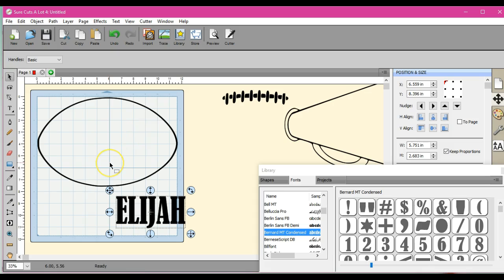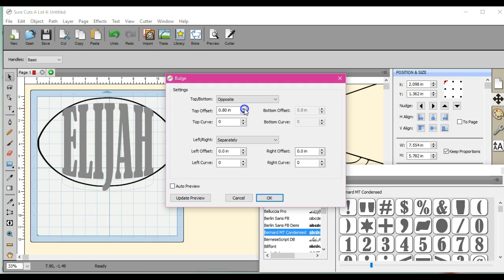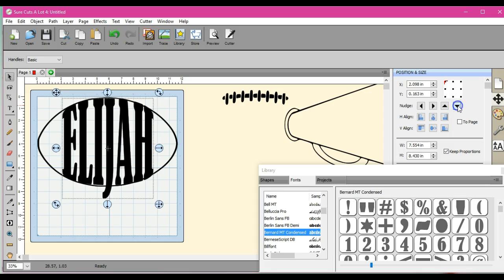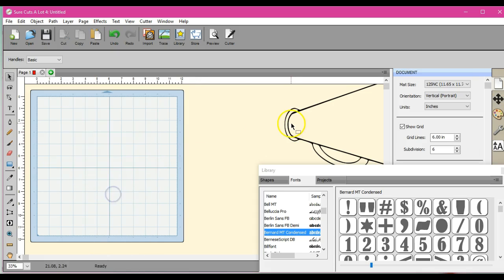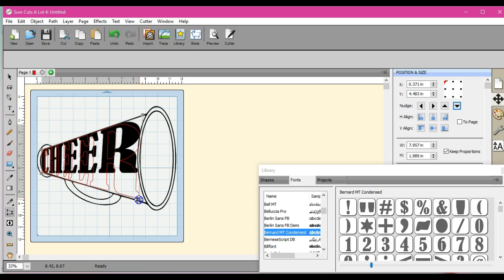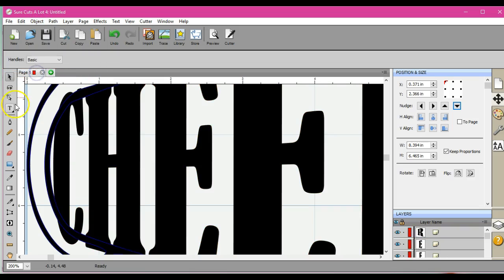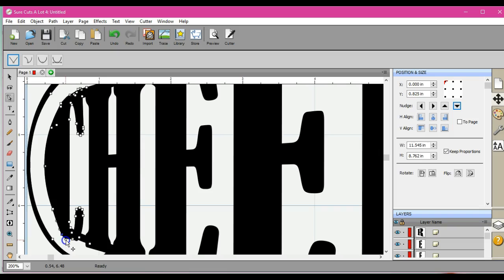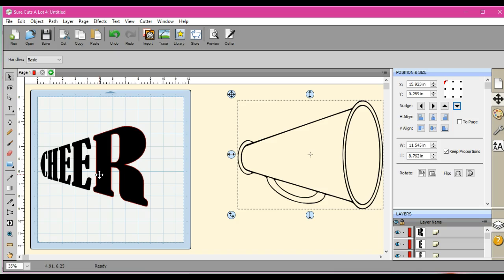Using SCAL4 Effects and Node editing to shape words to image Jen Blausey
Lots of folks have asked about this. How I have the video in Photoshop, well I have asked Craftedge for an effect like this, but not yet. So here is how we can do it, how to shape words to the Image you have. Use the effects tab, to get it close, then node edit your way to what you want. Sure its a bit more work, but Node editing is FUN! =D